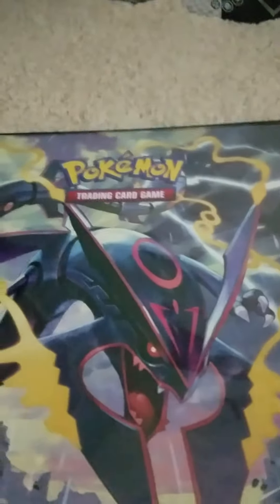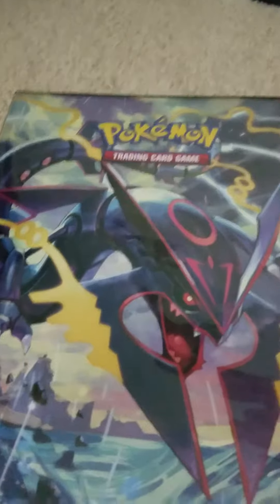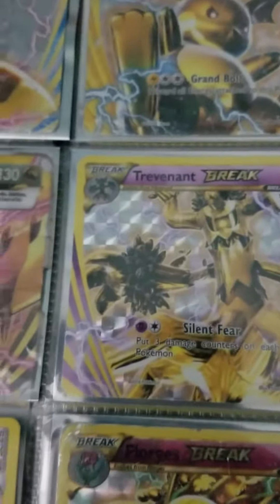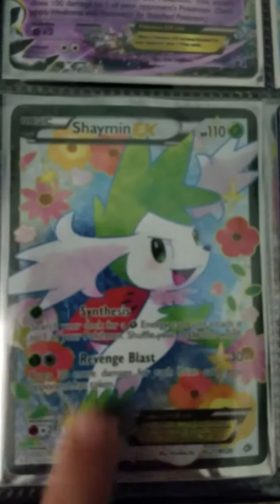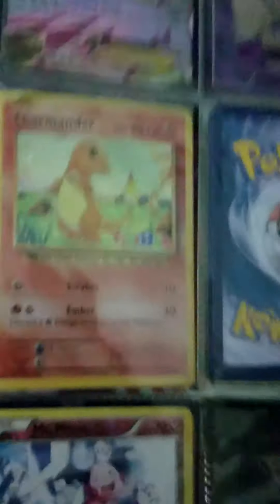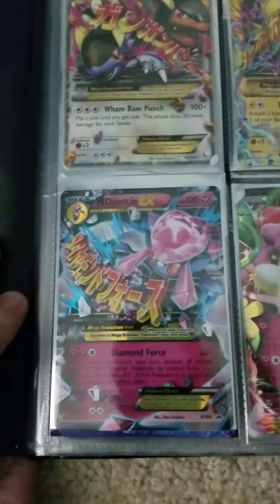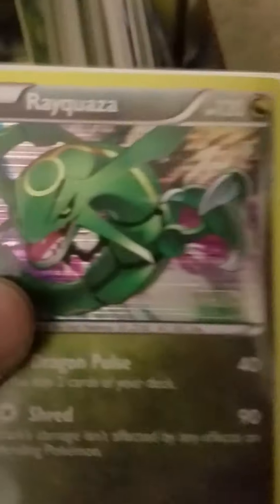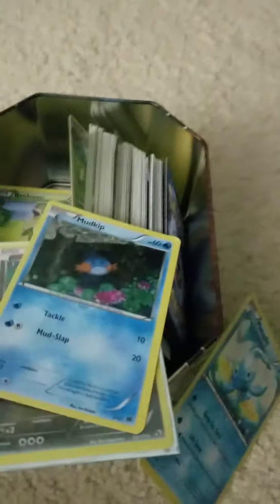Mini mint pokemon collection